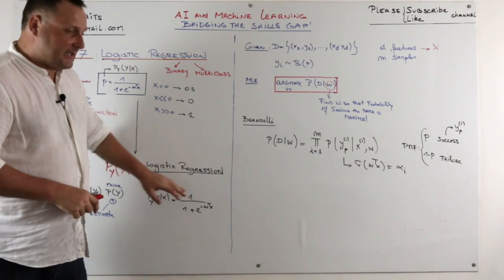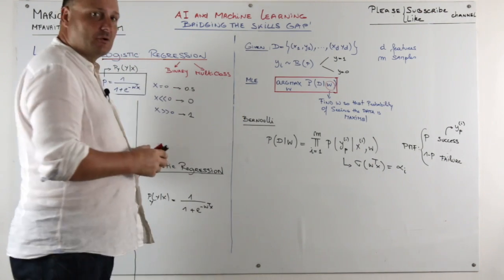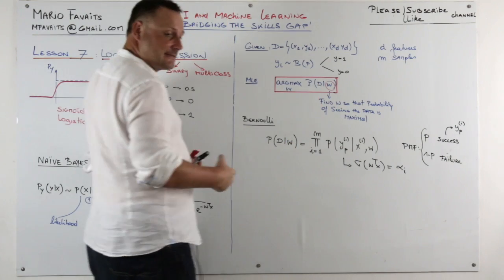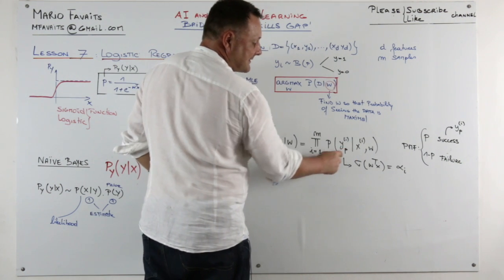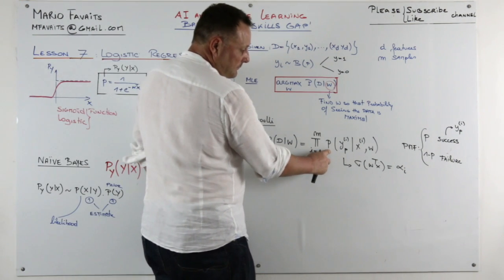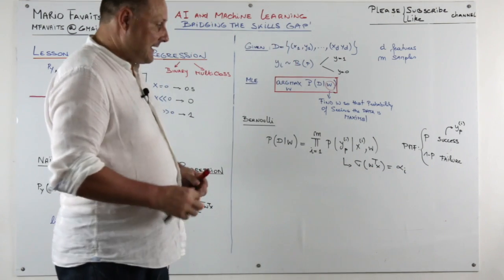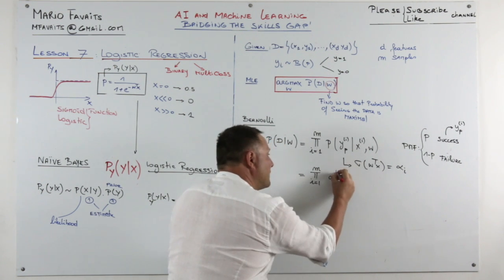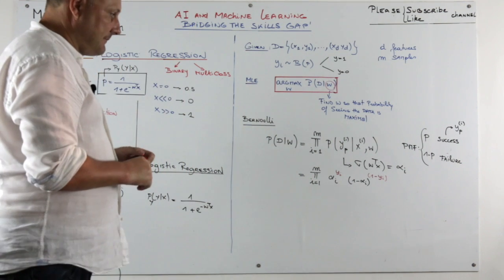#80 - Logistic Regression V